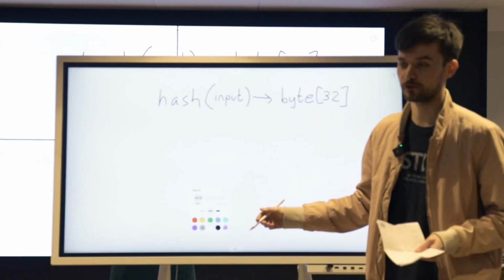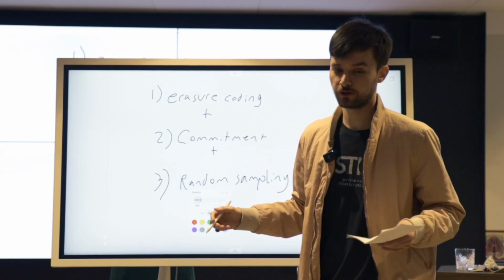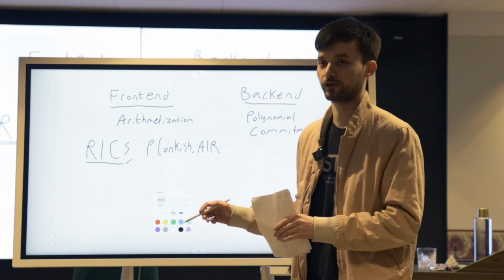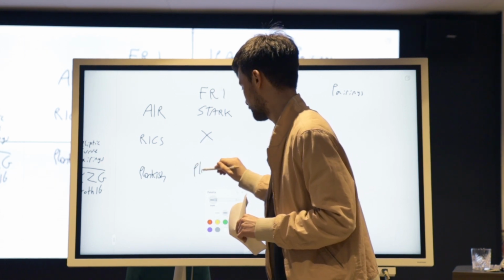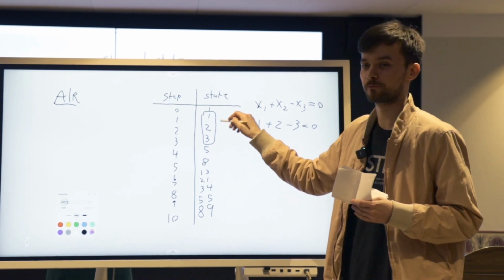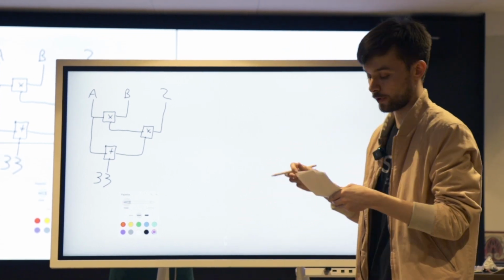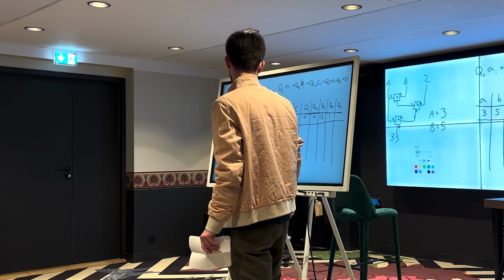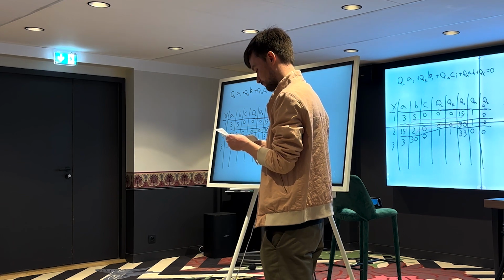ZK for DAS enjoyers (Celestia whiteboard)